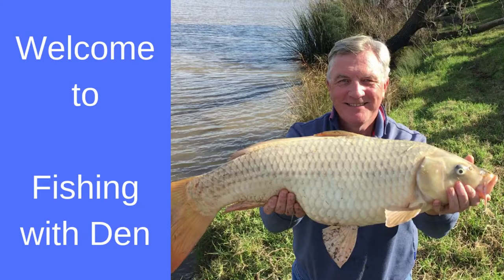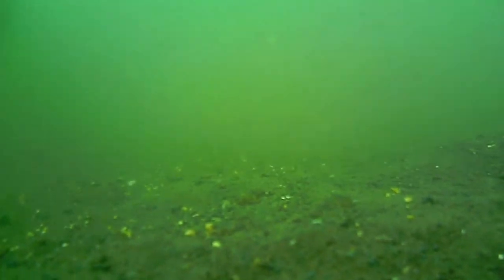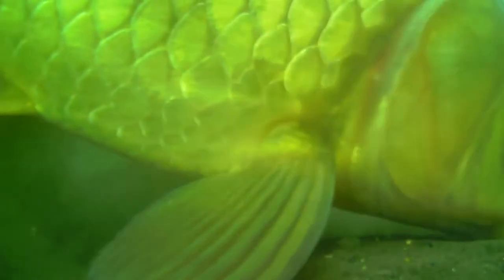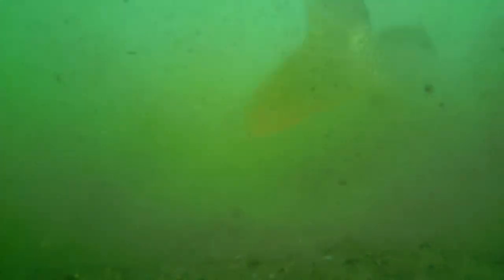How to Read Carp Bites - Underwater Footage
How to Read Carp Bites - Underwater Footage. Do you know how to tell a real carp bite from a false one? When carp are milling around underwater they create a lot of disturbance and they knock into your line or feeder which creates what we call "Line Bites" or "Liners".

These liners can easily appear to be positive bites and many anglers will strike an these indications. When they don't hit the fish, they get frustrated and don't enjoy their fishing as much as they could if they learned to identify real bites.

So what's the trick? There isn't one. All you have to do is understand what is going on underwater and how that affects your float or feeder.

In this video I explain exactly what is happening, so the next time you go fishing you will understand when to strike and when not to.

🔹 🔹 🔹 🔹 🔹 My Feeder Fishing Tackle 🔹 🔹 🔹 🔹 🔹

🔹 Rod - Drennan Series 7 Puddle Chucker 12ft Carp Feeder

🔹 Reel – MAP Carptek 4000FD Reel with Automatic Clip System

🔹 Method Feeder – Guru X-Safe 36 Gram

🔹 Line – 8lb Maxima Ultragreen

🔹 🔹 🔹 🔹 🔹 My Waggler Fishing Tackle 🔹 🔹 🔹 🔹 🔹

🔹 Rod – Drennan Series 7 Puddlechucker 12ft Carp Waggler: Discontinued

🔹 Line – 6lb Maxima Ultragreen

 🔹 🔹 🔹 🔹 🔹 My Camera & Editing Equipment 🔹 🔹 🔹 🔹 🔹

🔹 Main Camera (Head Mounted): GoPro Hero5 Session

🔹Zoom Camera: HDR-PJ410 Camcorder

🔹 Narrative Camera: iPhone 8

🔹 Underwater Camera: Waterwolf Underwater Fishing Camera

🔹 Editing Software: Movavi Video Suite: TBN